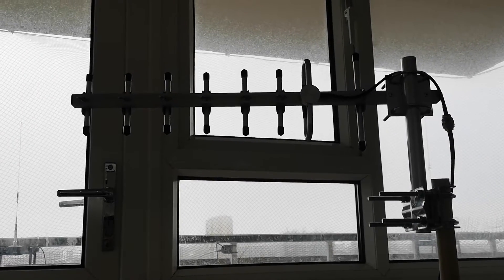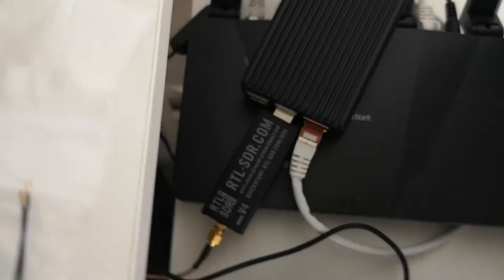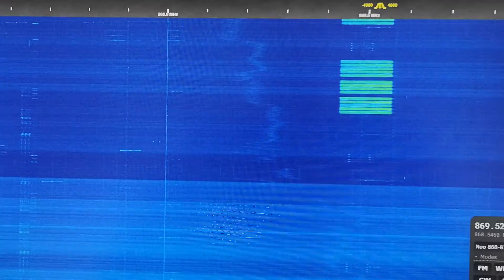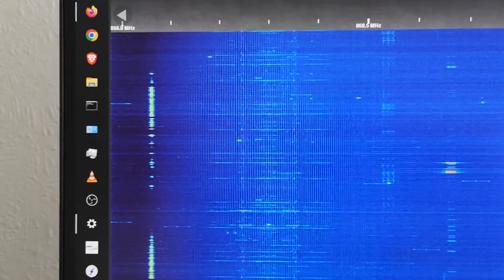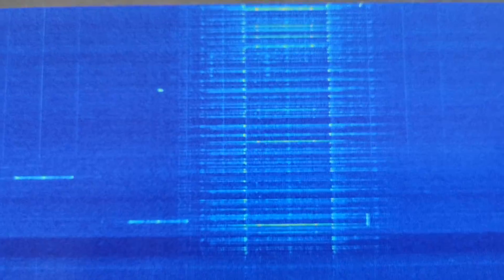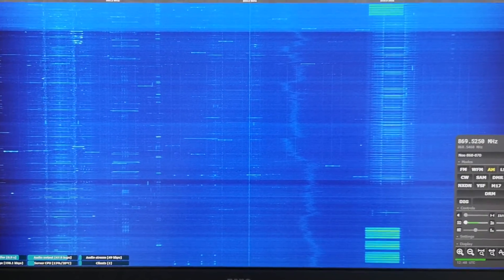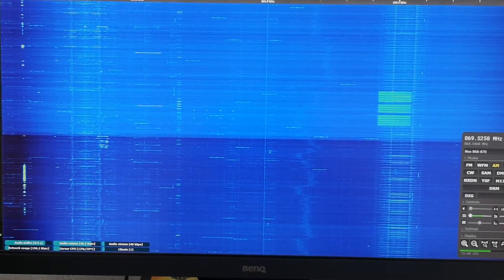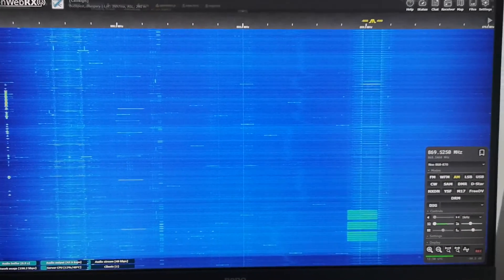Paradar 12.5dBi Yagi antenna for Meshtastic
This antenna arrived and I really like it. First test looking for nearby signals.